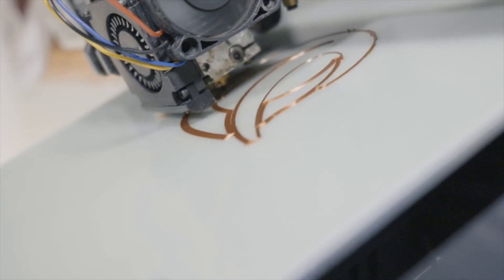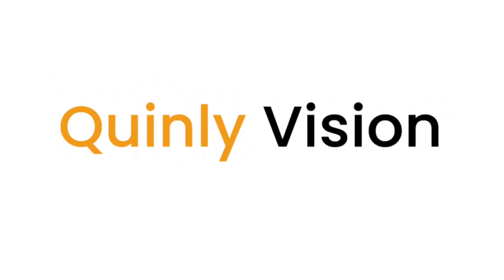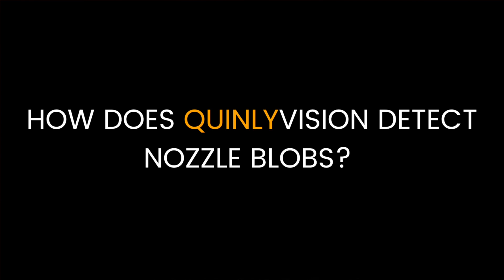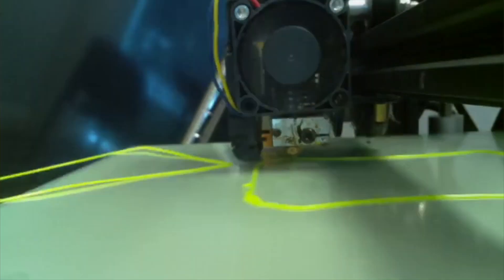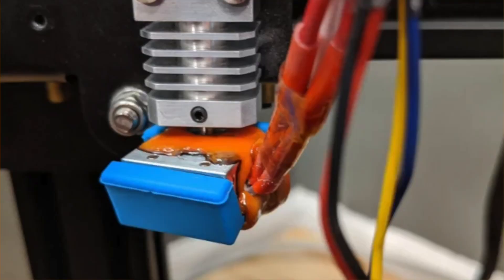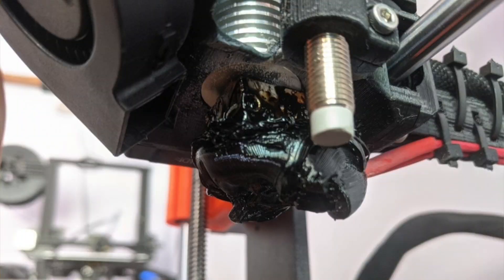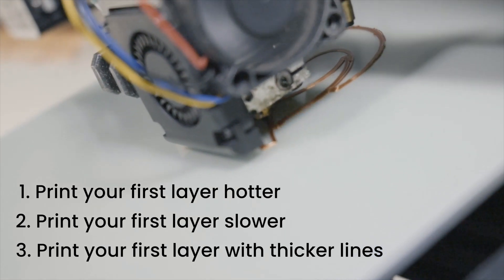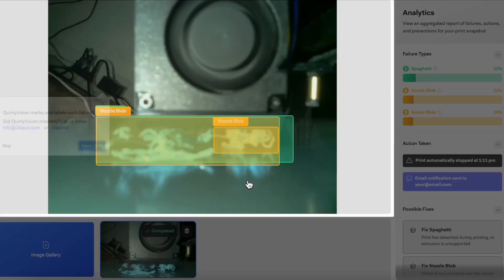AI Detects Nozzle Blobs — QuinlyVision in Action (2022)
QuinlyVision AI failure detection has been free inside AutoFarm3D since 2022 — unlimited hours, local and private.
No throttling. No paid add-ons. Detects 14+ failures within seconds.

This video shows how QuinlyVision detects nozzle blobs in real time — preventing hotend damage, wasted spools, and hours of lost production.

All analysis is processed locally, under strict Canadian privacy laws.
✔ Fully air-gapped options for high-security environments
✔ Available for printer manufacturers to build in — Creality, Anycubic, Elegoo, Flashforge, Bambu, Prusa

3DQue Systems is automating 3D printers for high-volume production — making continuous manufacturing possible for engineers, entrepreneurs, and OEMs worldwide.